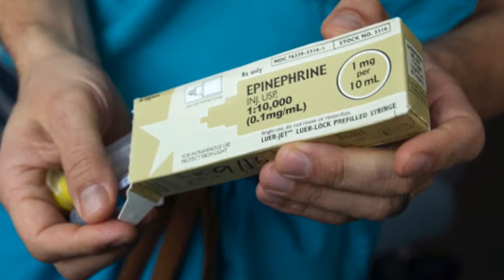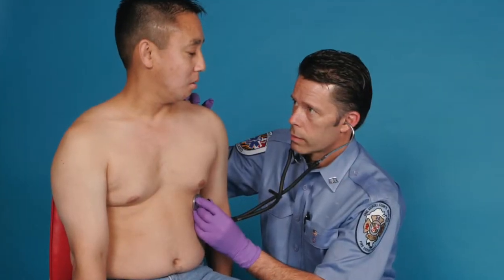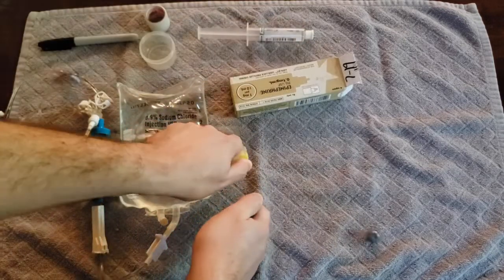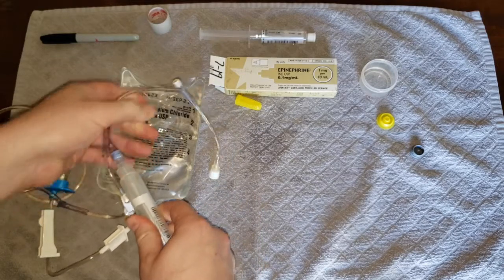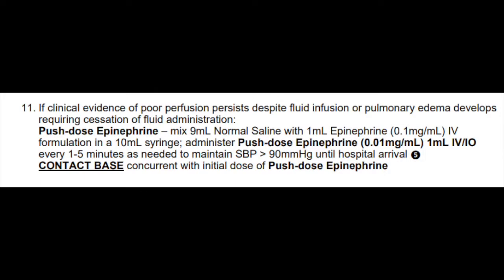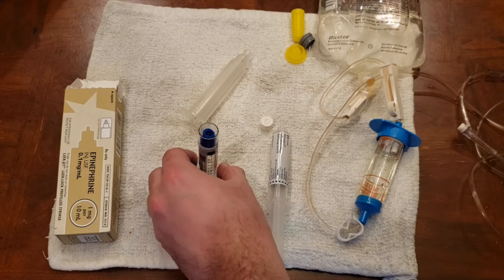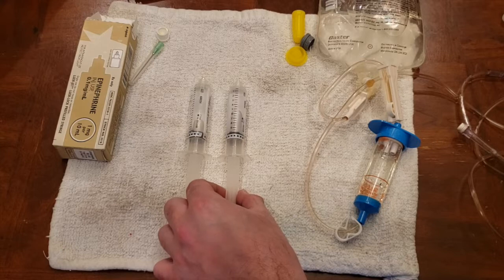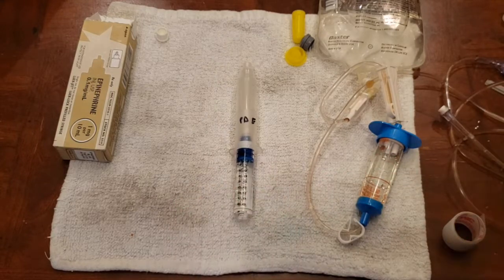How to dilute and administer push-dose epinephrine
This short paramedic training video discusses one technique for preparing and administering push-dose epinephrine for patients in shock according to Los Angeles County EMS protocols.  Always follow your local policies and procedures.